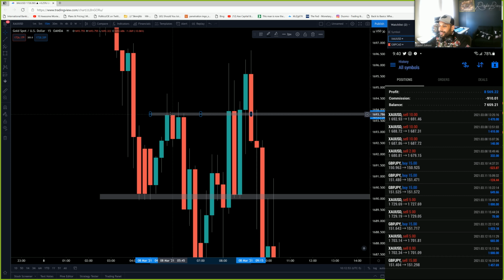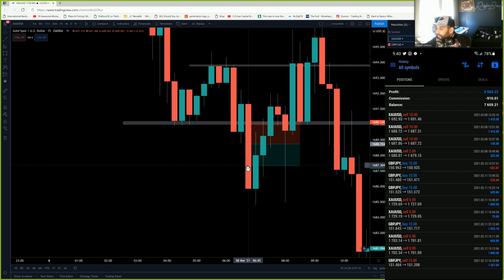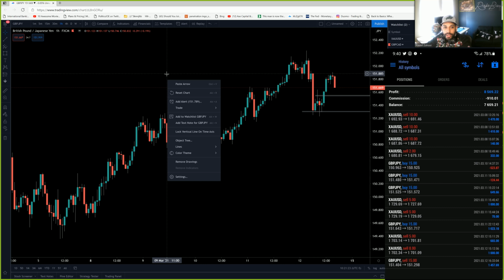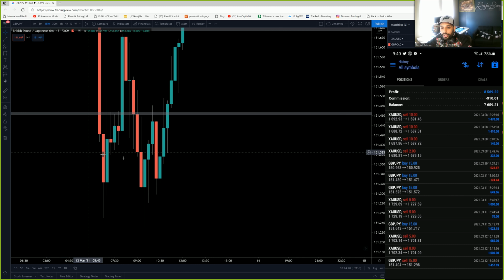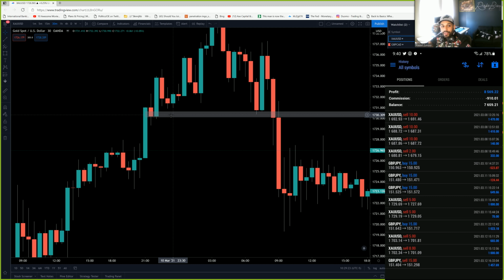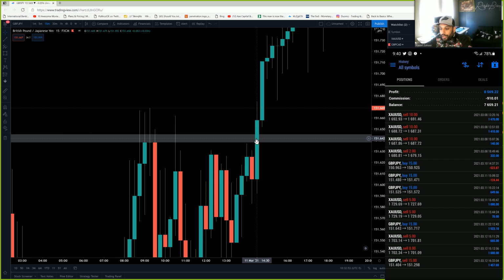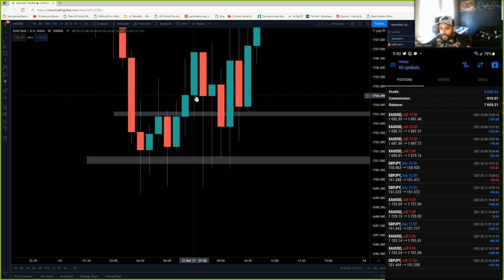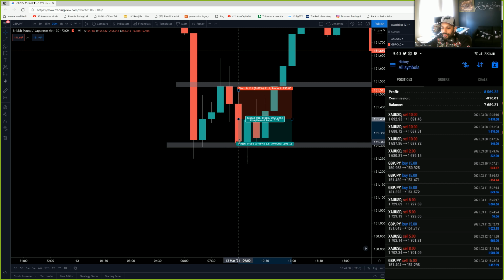Trading Recap: $7659.21 weekly profit breakdown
This is a breakdown of all the trades taken this week. 9th March was a day off so there were no trades that day. 10th March had a loss so called it a day. This shows disicipline and how and when I waited for the perfect moments to show up to execute my trades.

First Mentorship Intake of 2021, 25th April DO NOT MISS OUT !